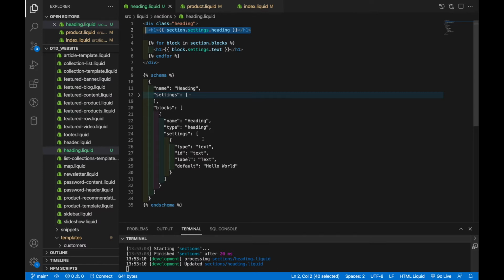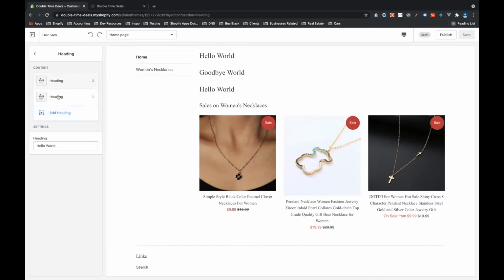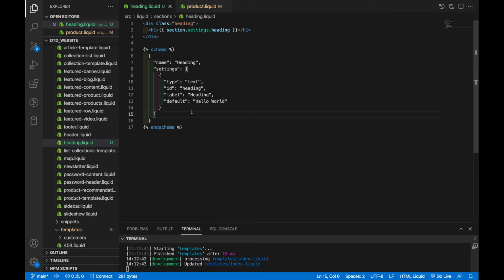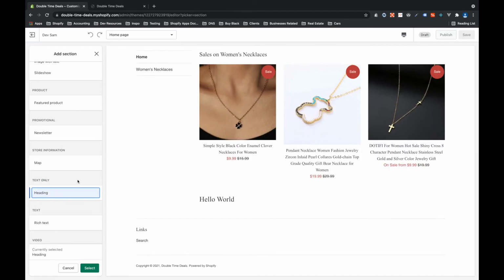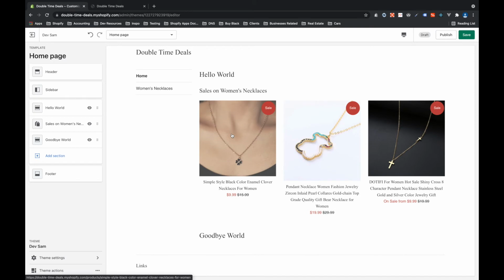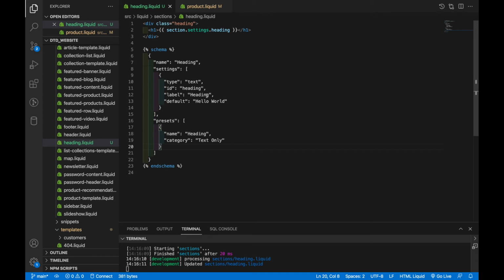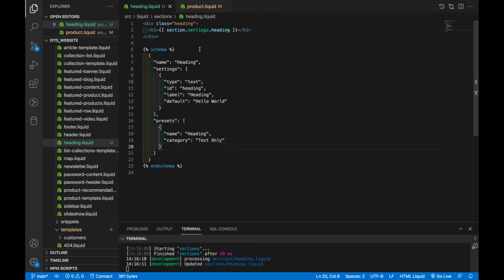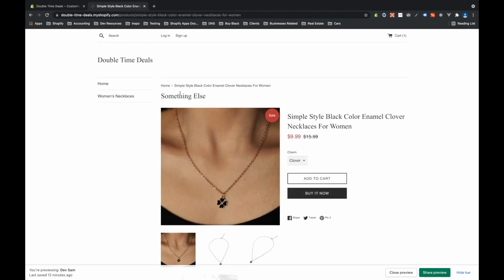Shopify Dev Tips: Dynamic Sections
In this Shopify Dev Tips video, I continue the discussion about sections with Dynamic Sections. Dynamic sections are reusable component templates for the homepage of Shopify themes. This video is a brief introduction to how they're created, by updating the static section from the previous video on Static Sections